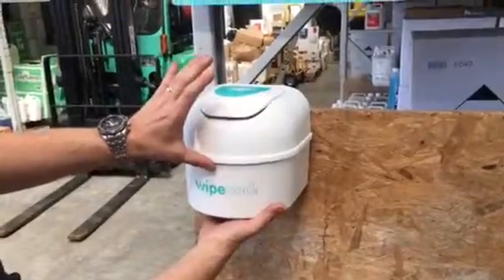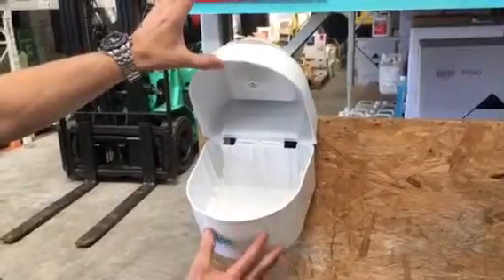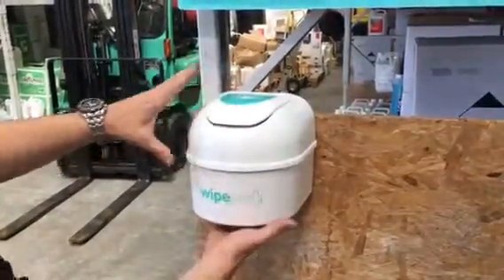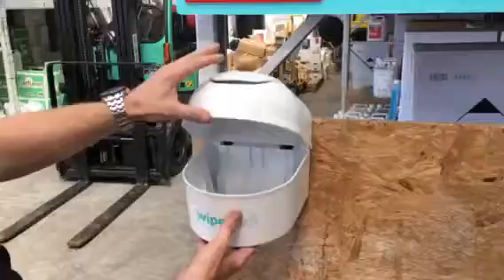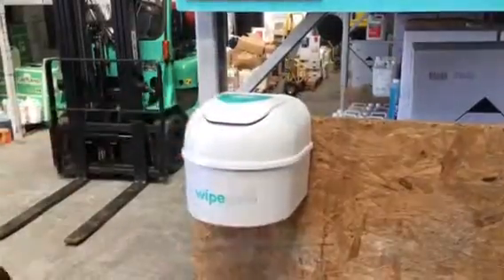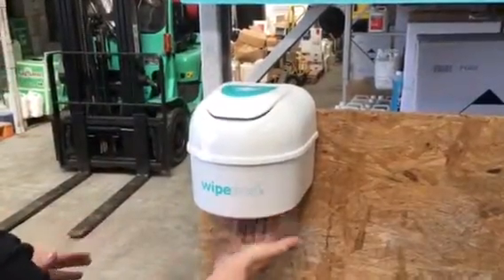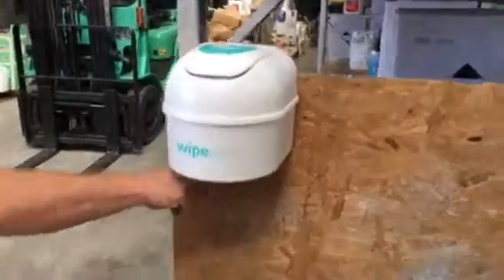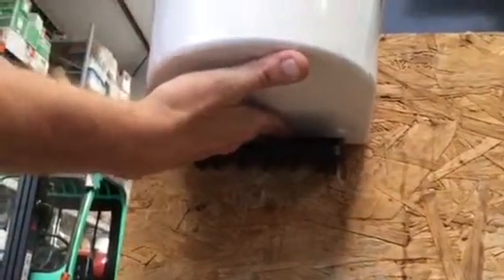WipePod Opening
How to open a WipePod dispenser